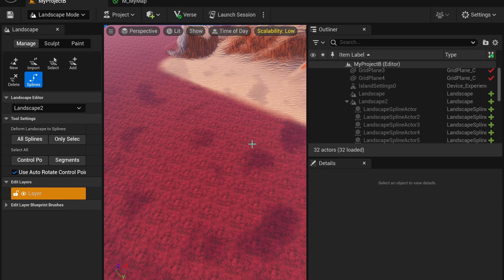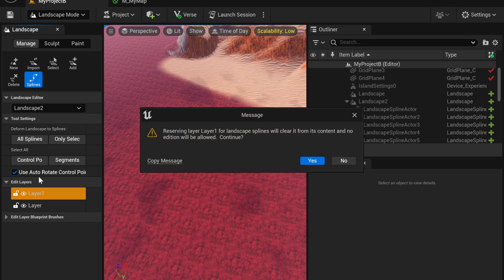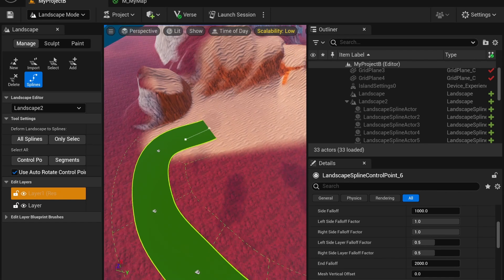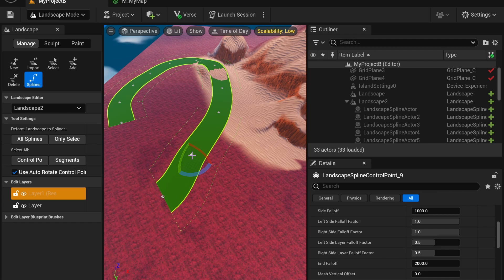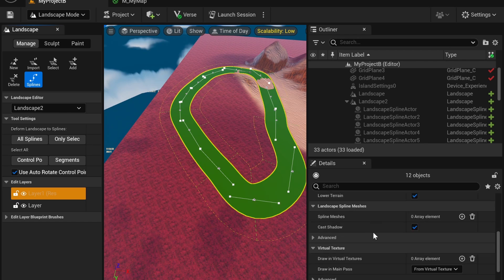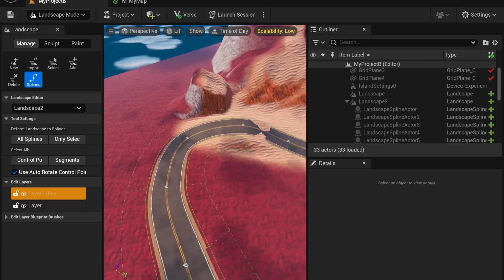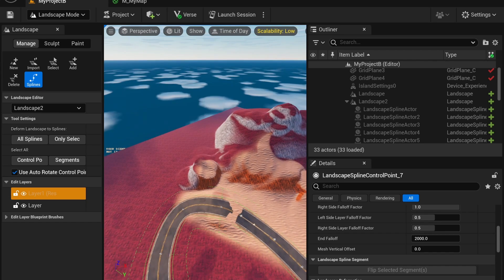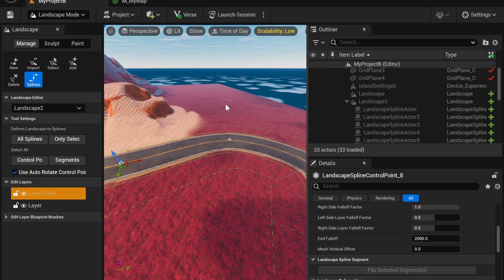UEFN - Road Splines Tutorial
Learn how to easily create roads for your UEFN landscapes

(Creative 2.0)